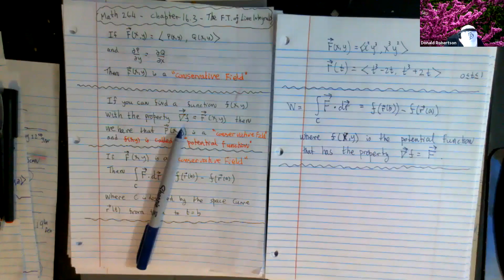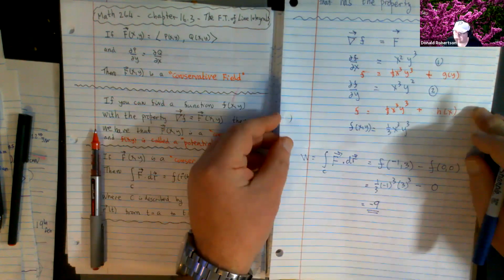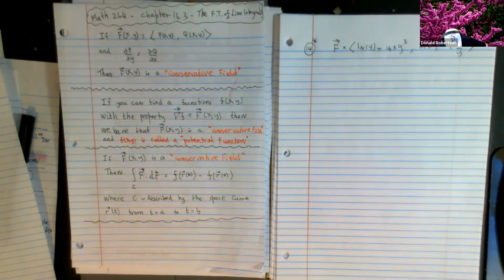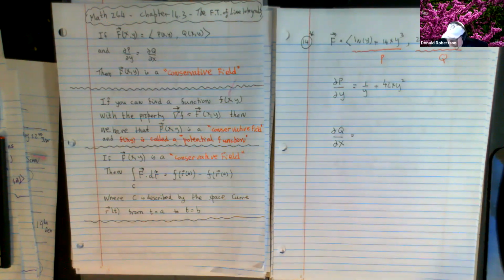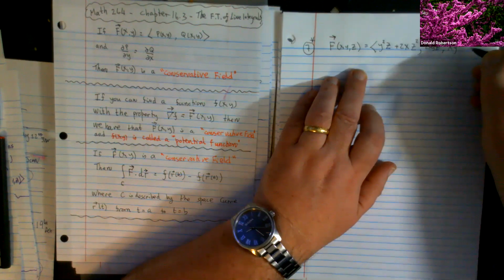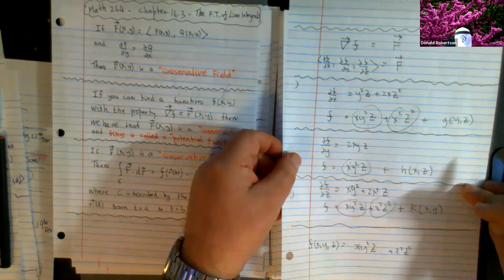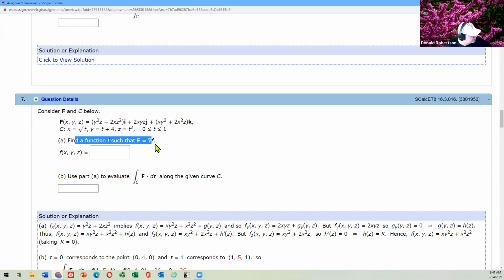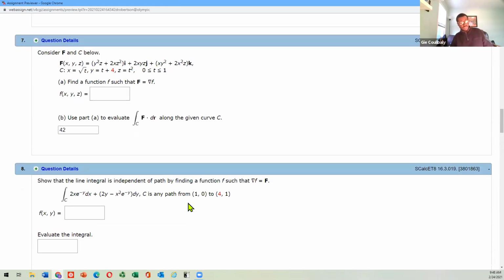Math 264 Lecture 38 Wed 24th Feb